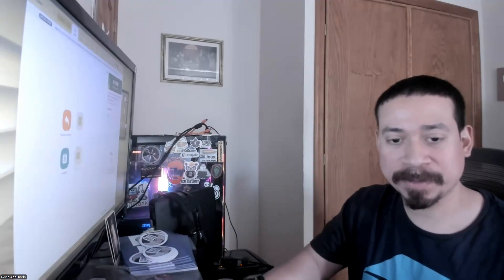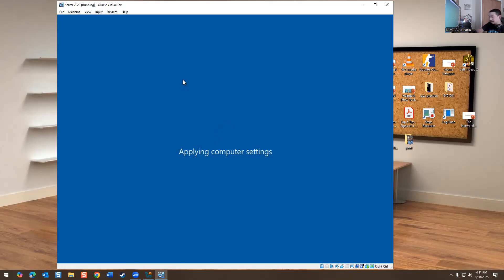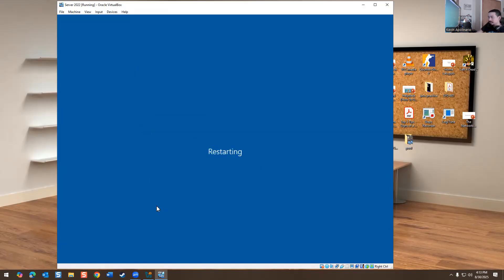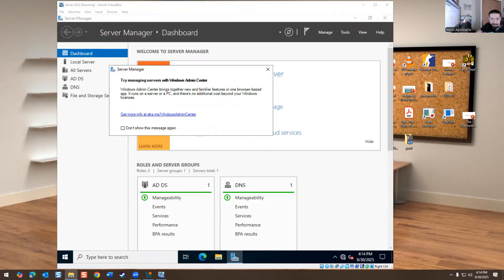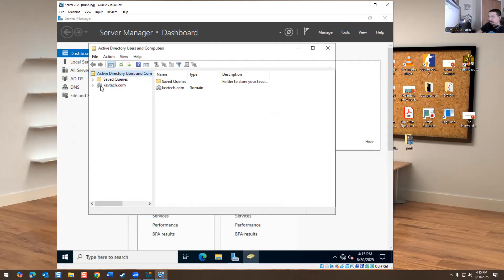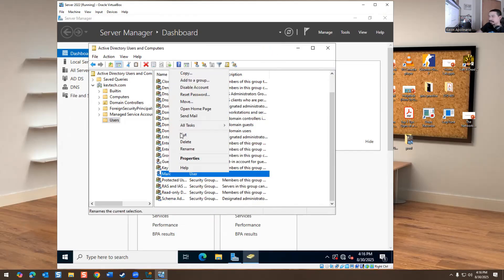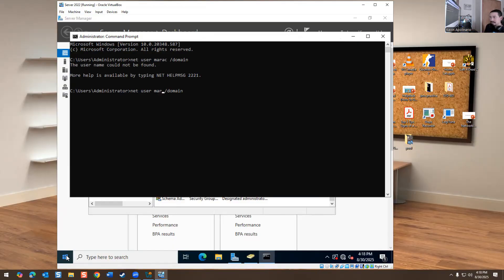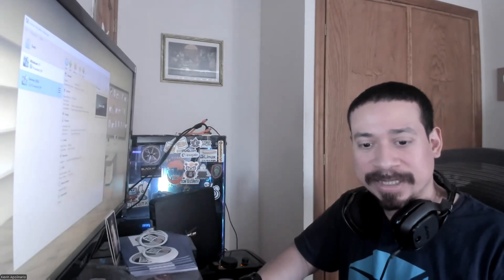IT: Helpdesk lab 2025 Part 3 Installing Guest Addition, Account Creation, AD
Helpdesk lab 2025 Part 2